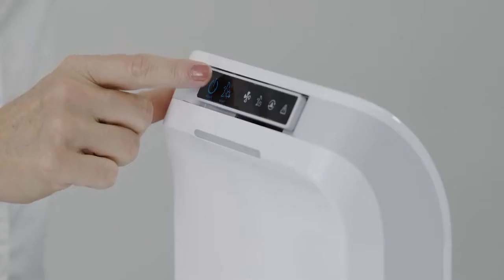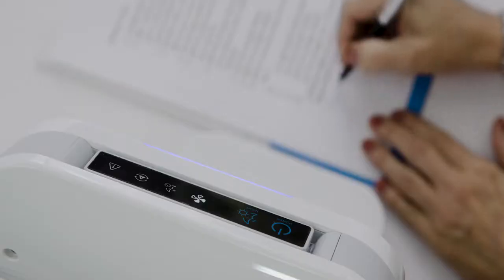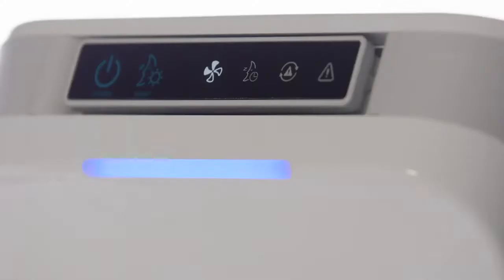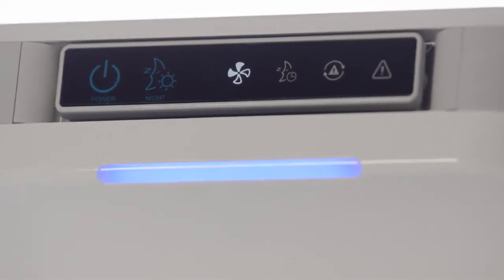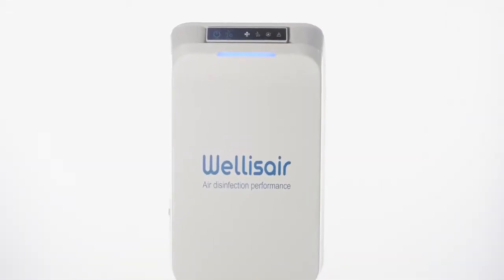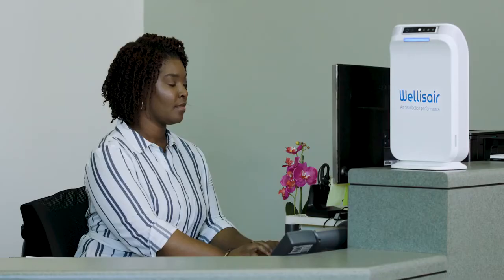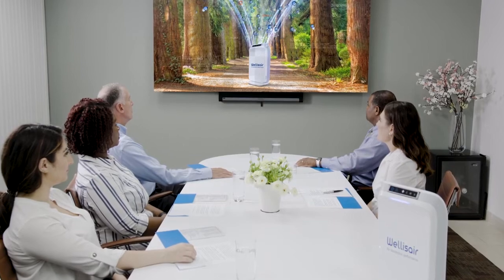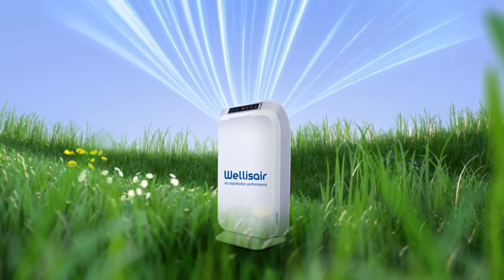Máy Diệt Khuẩn Cho Văn Phòng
Máy diệt Khuẩn nào là tốt cho dân văn phòng?
Hãy cùng Msport tìm hiểu nhé.